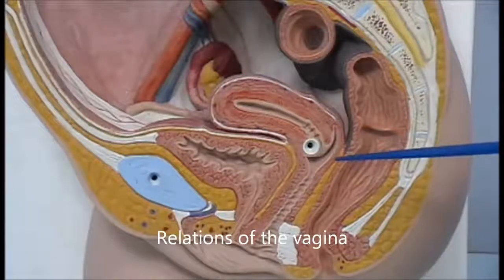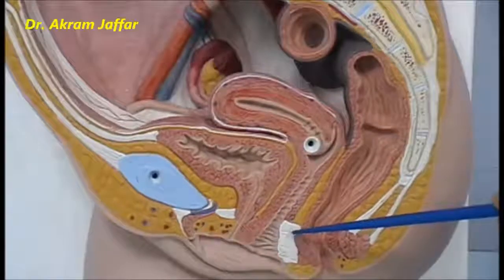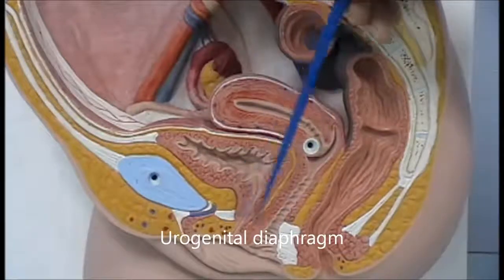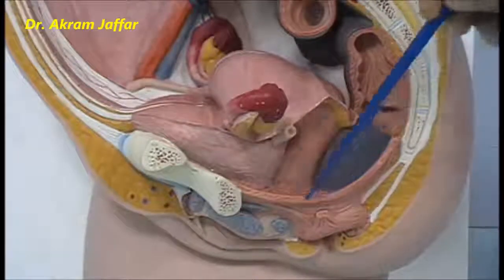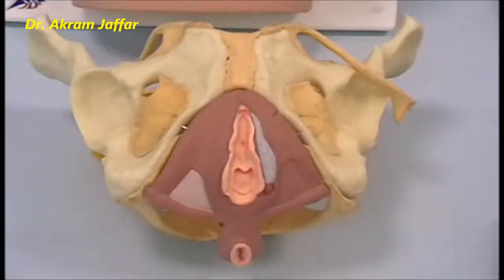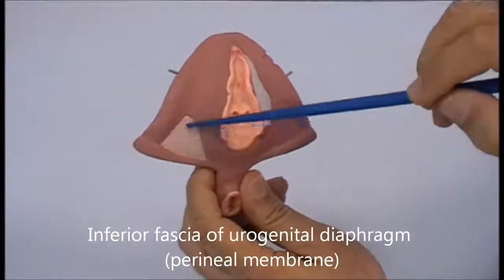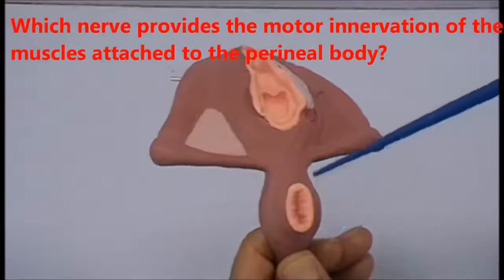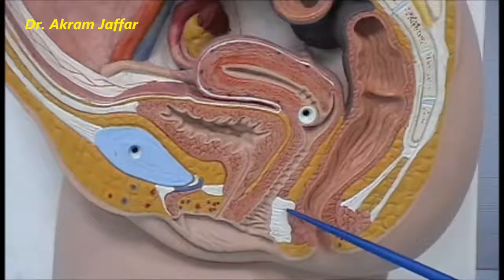Anatomy Of Female Genital Organs Plastic Models